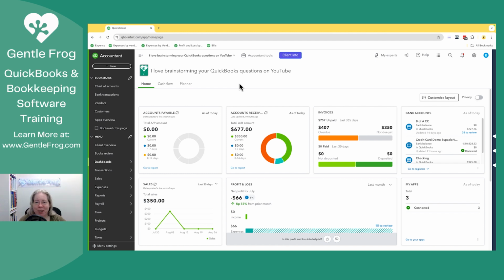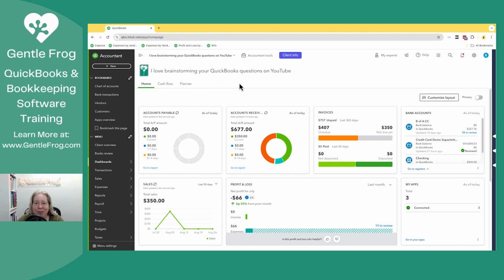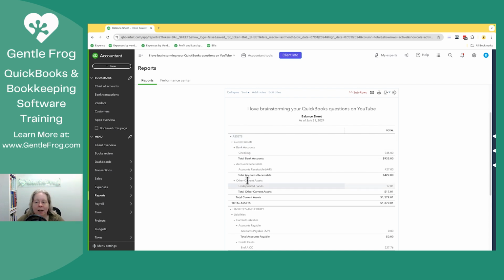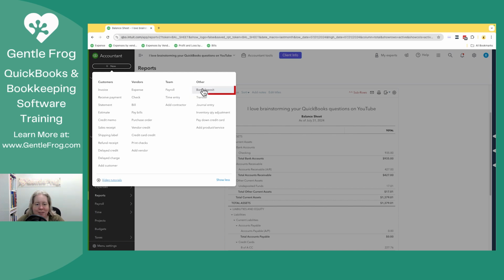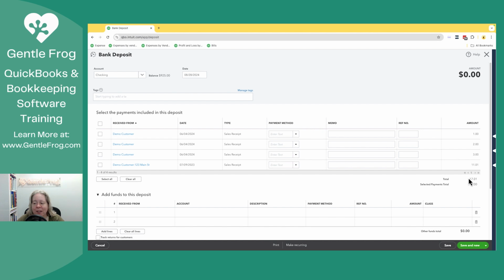What Are Undeposited Funds in QuickBooks Online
In this video, I explain what undeposited funds are in QuickBooks Online and when to use this built-in clearing account.

I share examples of when undeposited funds are useful, such as when you receive multiple payments at once or when payment processors like Stripe or PayPal deduct fees before depositing.

I'll also walk you through how to find your undeposited funds in QuickBooks by using the bank deposit feature.

Whether you're new to QuickBooks or need a refresher, this video  will give you a quick walkthrough of what  undeposited funds is and how to use it.

If you're curious about the best practices for handling deposits and payments in QuickBooks Online, this guide is for you!

Timestamps
00:00 - Intro
00:20 - What is undeposited funds?
01:00 - When to use undeposited funds
01:55 - Where to find undeposited funds
02:26 - Outro